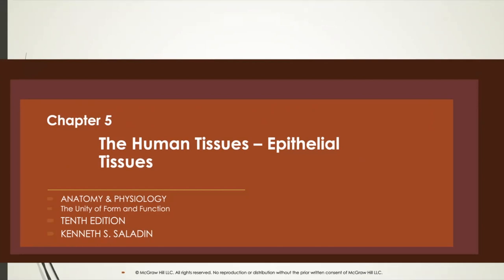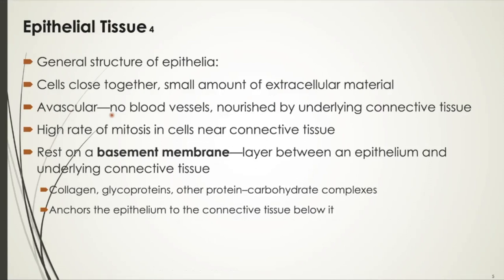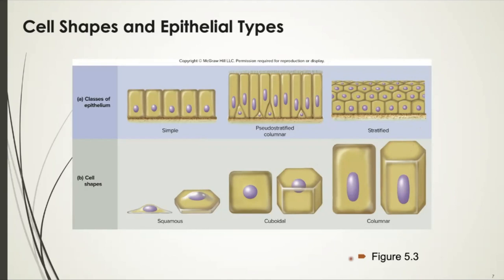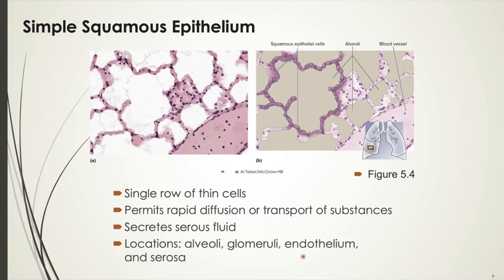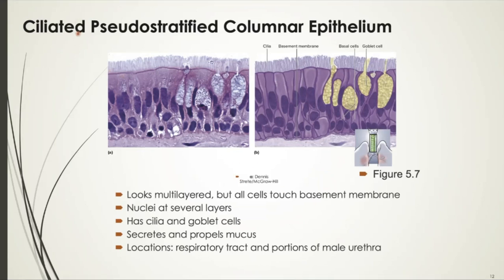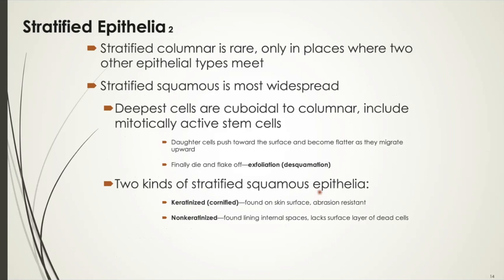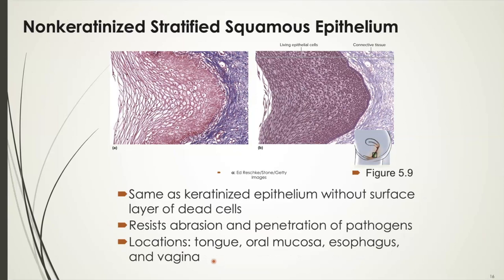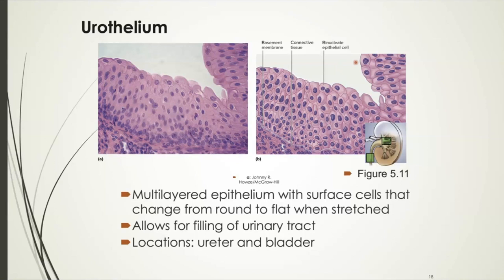Epithelial Tissues Lecture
Pikes Peak State College
University of Colorado Colorado Springs
Anatomy & Physiology I
Biology
Cell Biology
Cells
Epithelial Tissues
Epithelium
Structure and Function
McGraw Hill Chapter 5
The Unity of Form and Function 10th ed